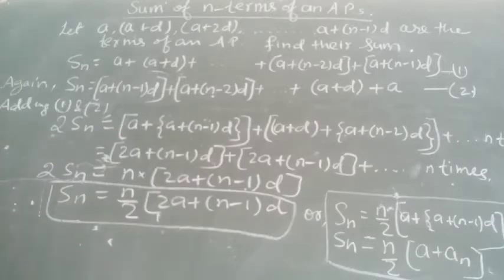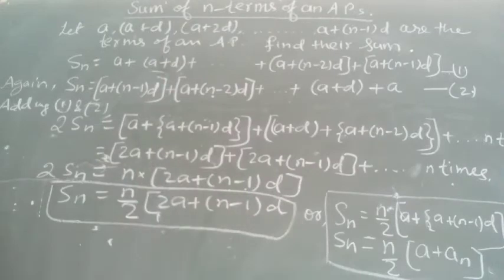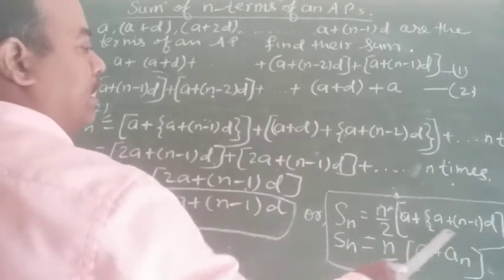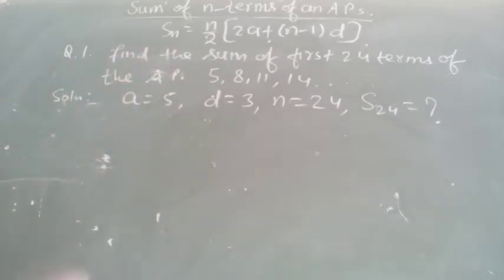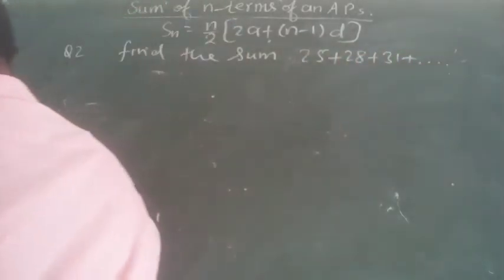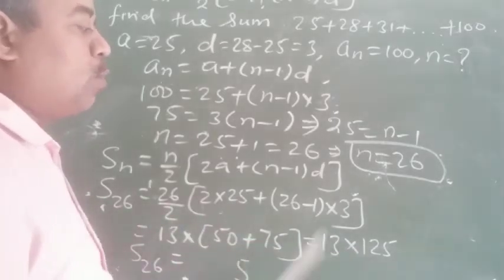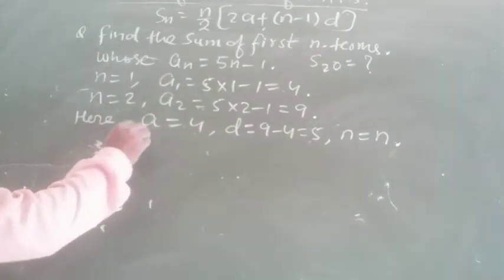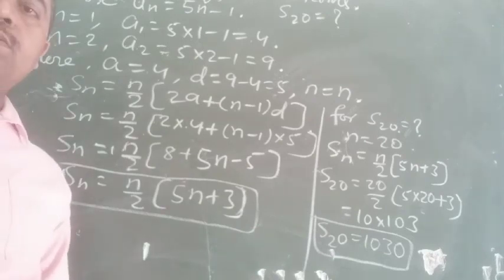CHAPTER 5: A .P. (PART 8):MATHS CLASS 10 BY RAJAN KUMAR .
Discuss Sum of n - terms of an A .P. .